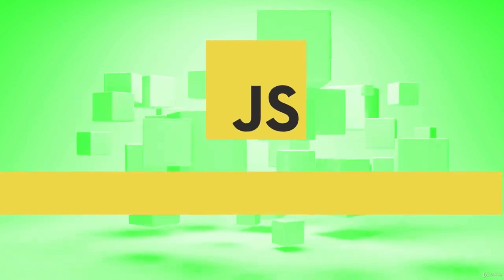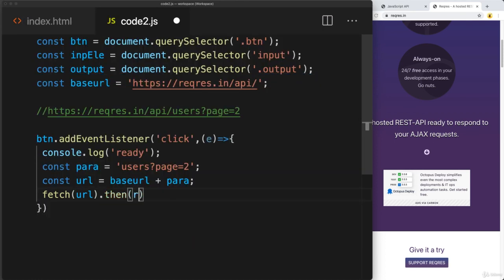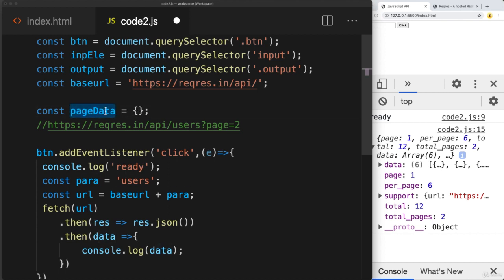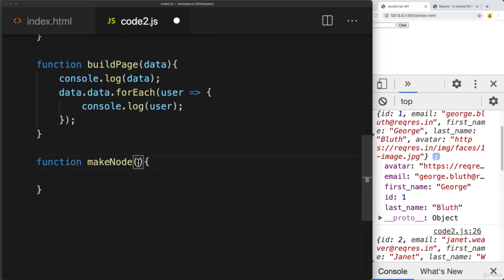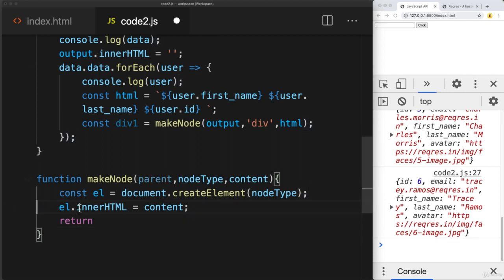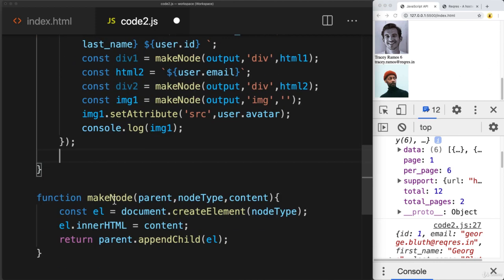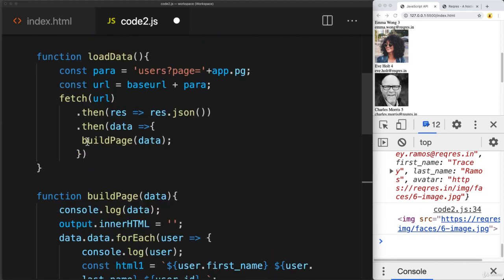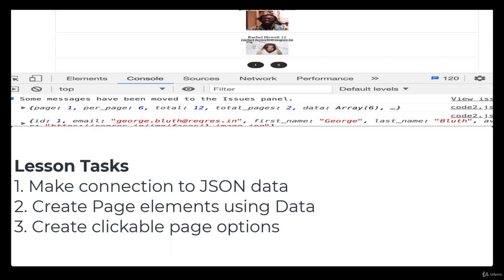AJAX Dynamic Web Pages 0502 - JavaScript Frontend API Tester - connecting to Endpoints - get JSON